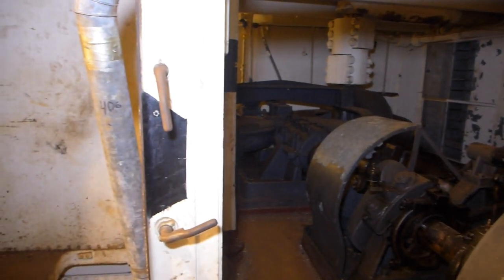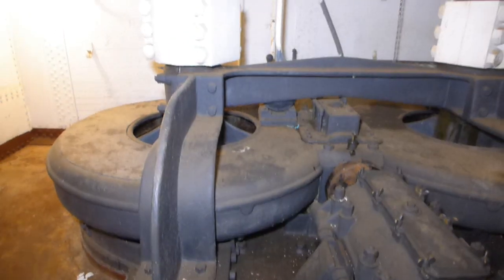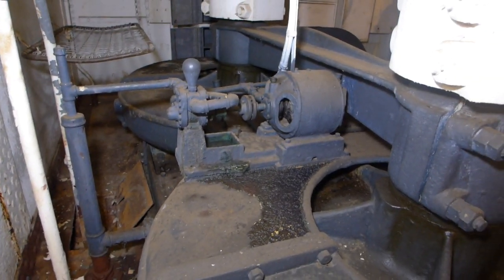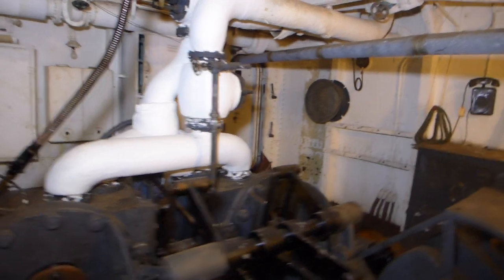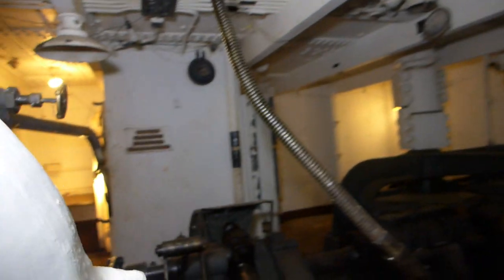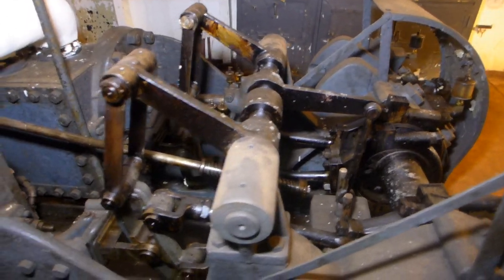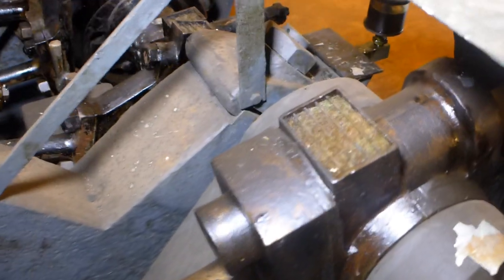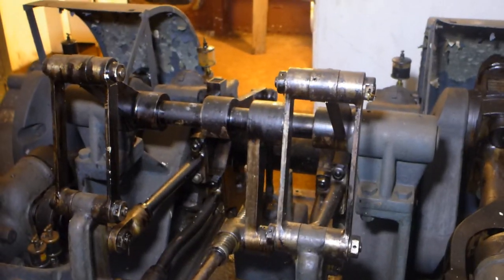Weighing Anchor on Battleship Texas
Welcome to compartment A-47, the windlass machinery room.  Inside the room is a Hyde Windlass Company steam engine, used to drive the windlasses that raised the anchors.  This is by far one of my favorite spaces and pieces of machinery in the ship.  Despite the room's flaking paint, the engine, thrust bearing and windlass gears are in excellent condition.  Through the worm gear on the far end of the engine's output shaft and two massive worm wheels, enough torque was generated to lift the ship's massive anchors and tons of anchor chain.  The less obvious key to making the assembly work is the thrust bearing located on the shaft between the engine and gears.  As the engine turns the shaft, the worm gear will try to push itself out of the wheels.  The thrust bearing blocks that motion with its series of lubricated, highly polished disks that ride in shoes attached to the ship's framing.  This allows the shaft to freely turn the gear without it moving out of the wheels.  Thus, the wheels are turned and anchors are weighed.